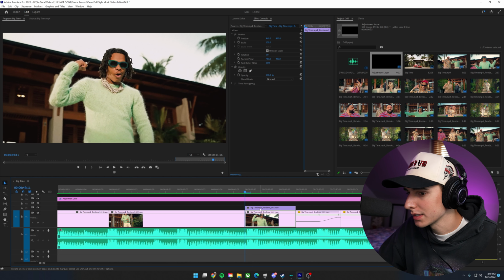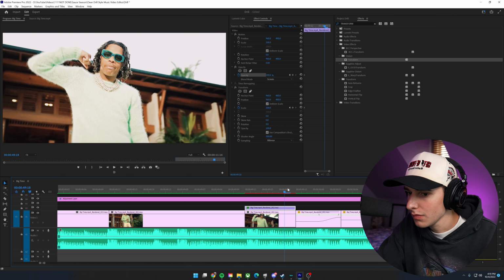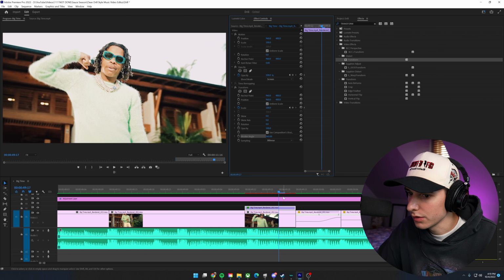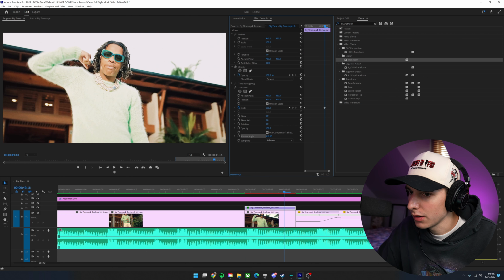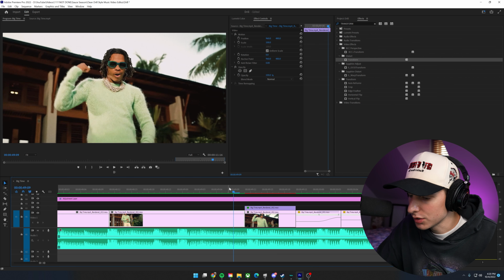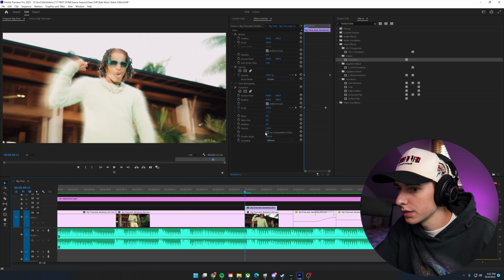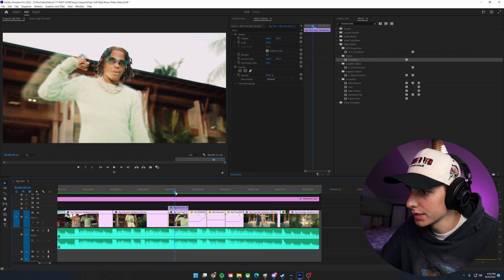"GOD DID" - but It's Actually a Drill Music Video !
making a music video